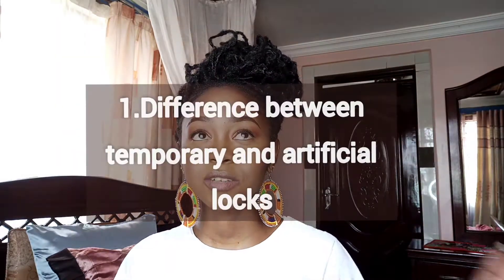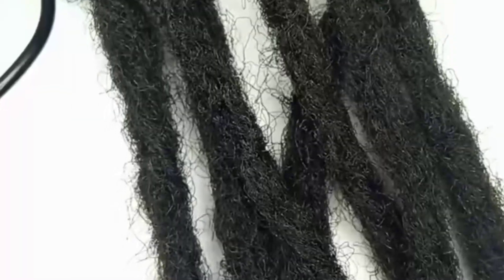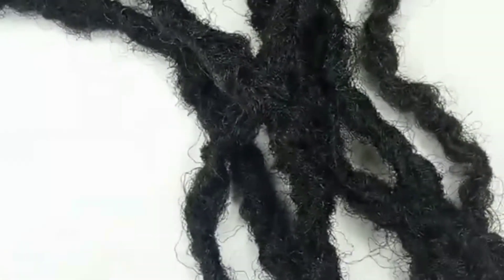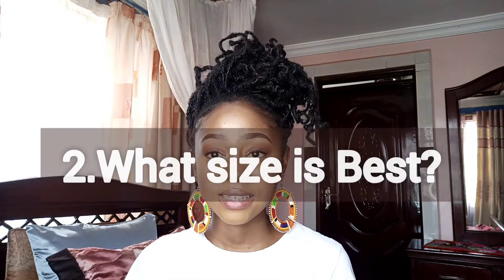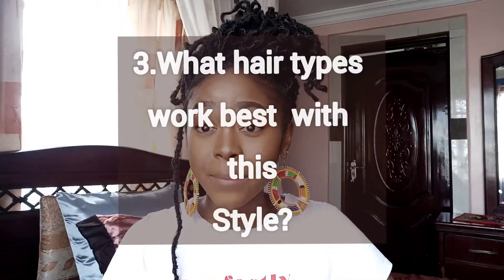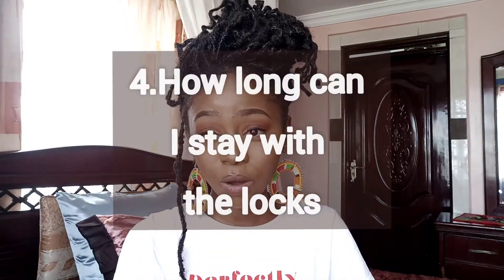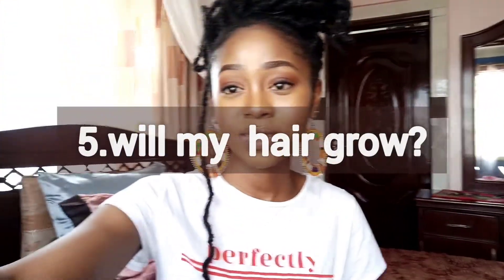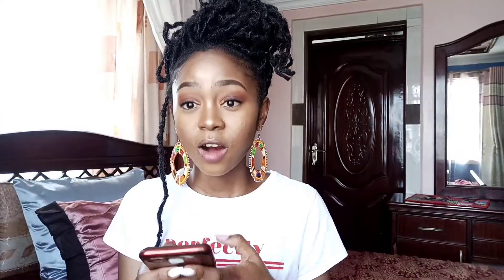TEMPORARY LOCS REVIEW ( relaxed and natural hair)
Everything you need to know about temporary locs here.
1. The difference between Temporary and artificial locs
2.What hair styles (natural vs relaxed)
3. What size is Best
4..will my hair grow..

sincerely ..
Naurei The hairstylist